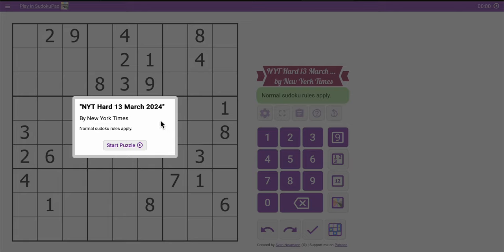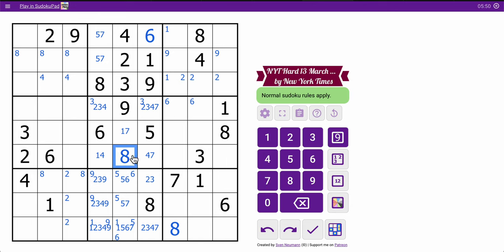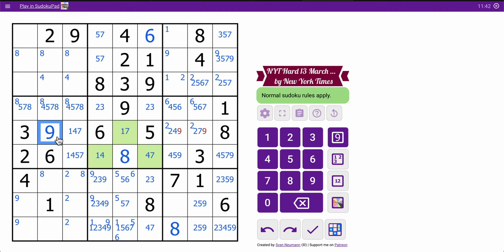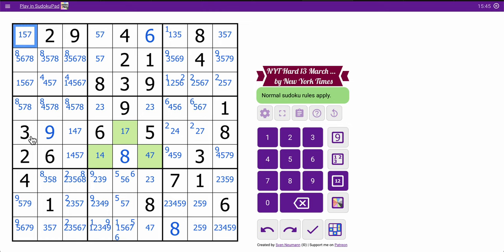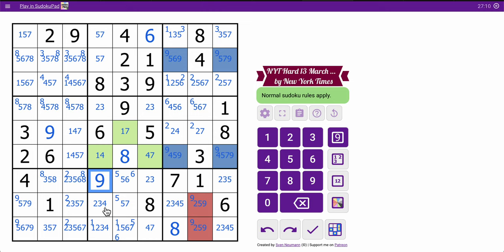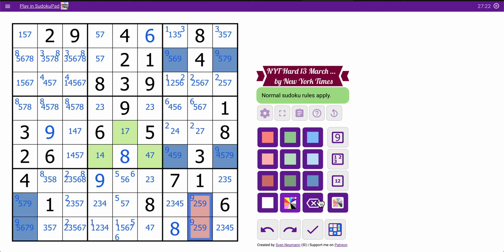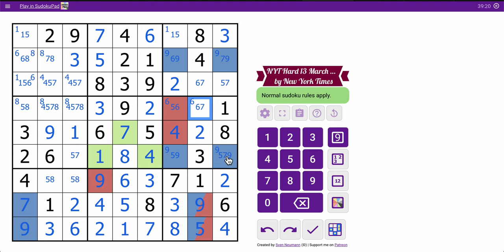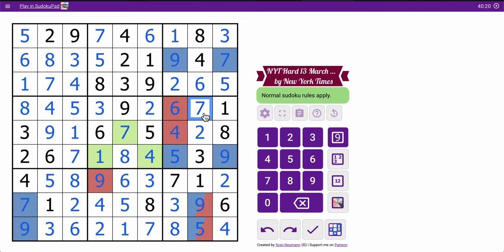sudokunyt 2024 03 13 hard - THERE'S A 1!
This one was a toughie -

0:00 intro
7:22 color coding...
15:28 I get stuck...
25:14 more color coding...
32:32 a-ha!
36:15 laugh at me...
37:11 - can you find the hidden digit in box 7? THERE'S A 1!
38:52 OH BOY...
40:33 outro...